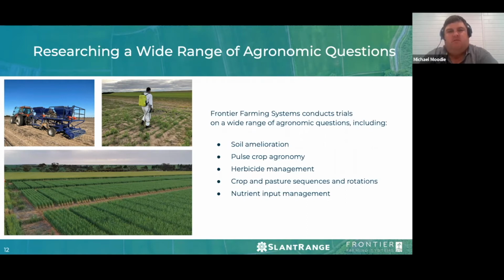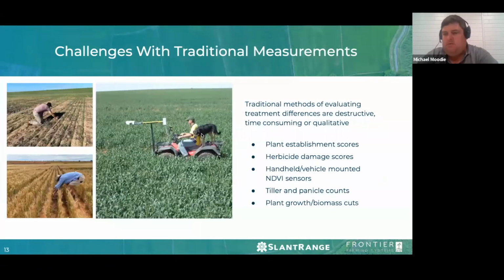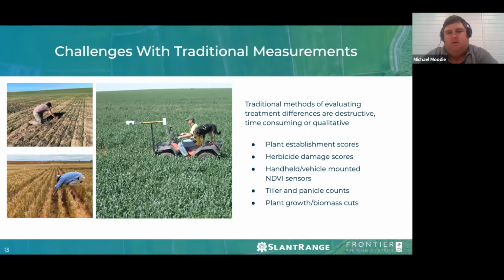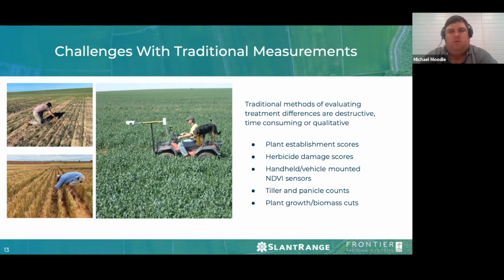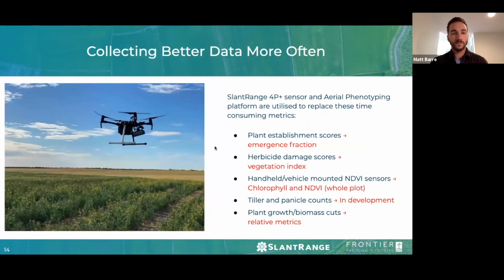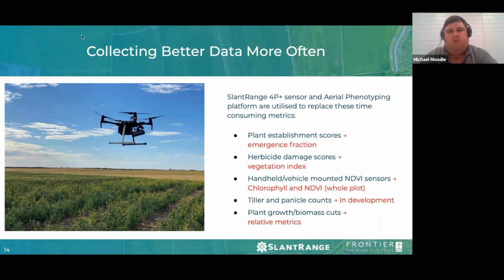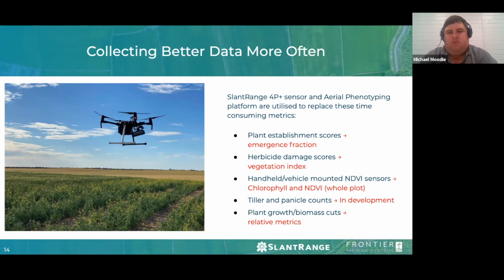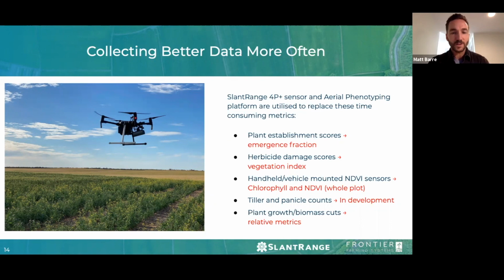How Frontier Farming Systems Tells the Complete Story of Trial Results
SlantRange and Frontier Farming Systems discuss how to tell the complete story of research trial results. Topics include:

- Researching agronomy’s biggest questions
- Challenges with traditional measurements
- How to collect better data more often